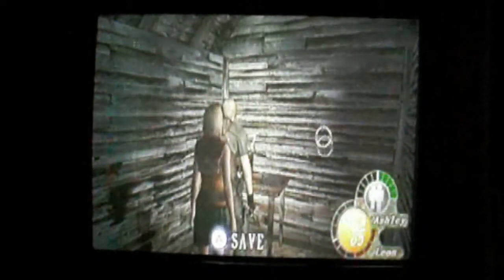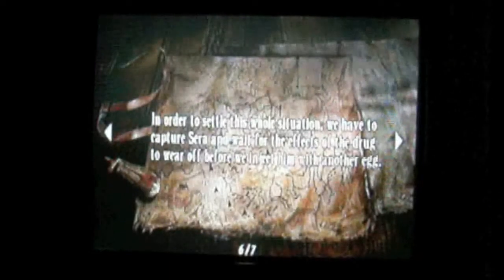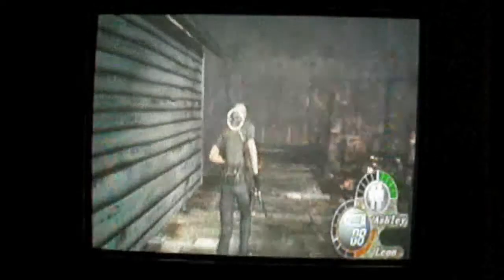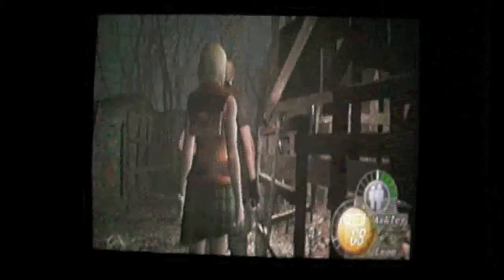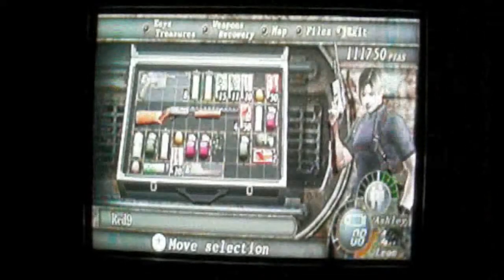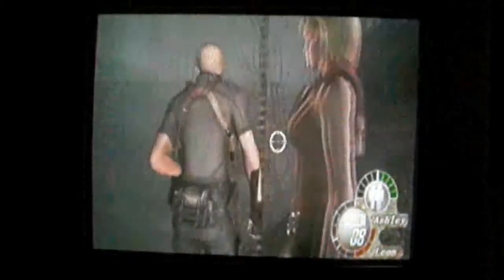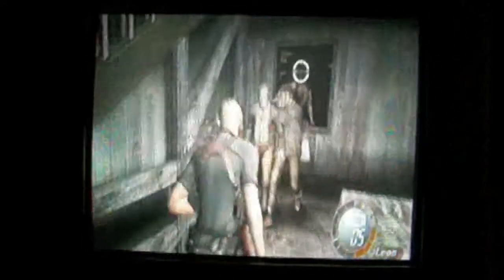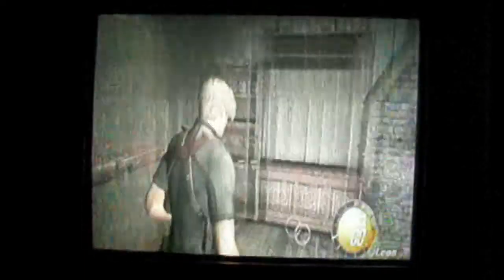Let's play Resident Evil 4, Episode 13: Cabin 'o' Death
Those crafty Ganados manage to sandwich us in so we seek refuge in a thought to be abandoned cabin.